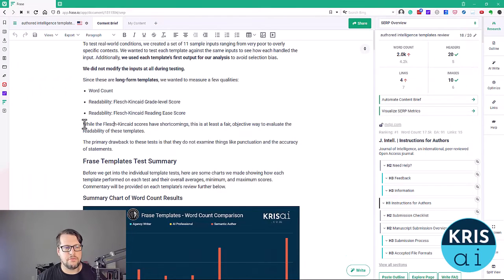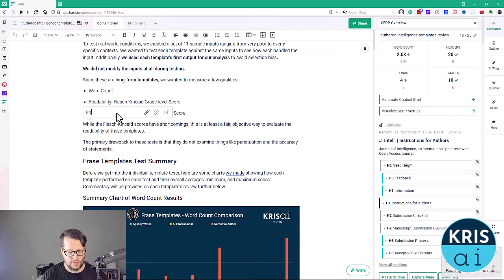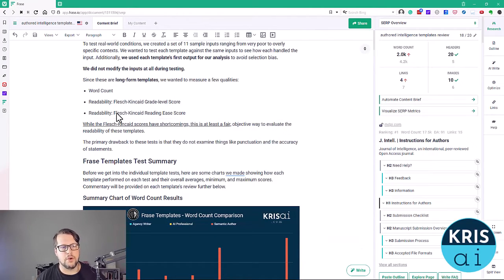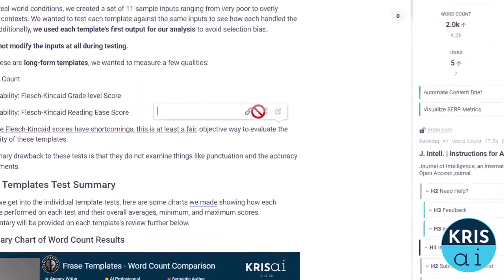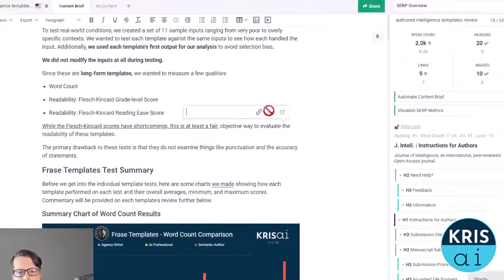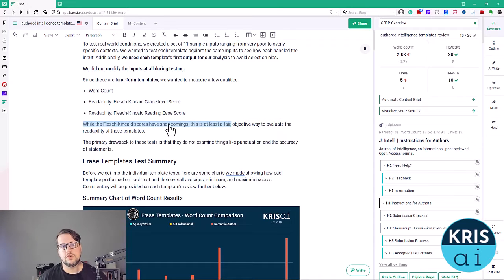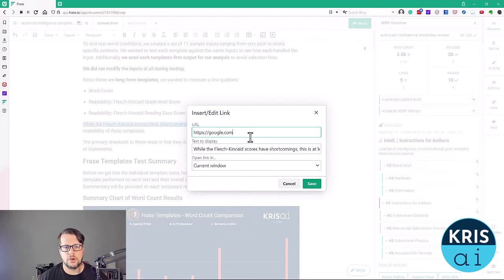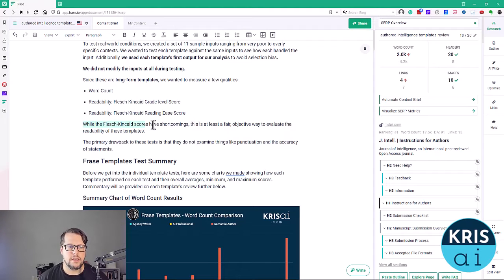Frase Documents - Link Management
In this video, we talk about how to add and remove links from a Frase.io document.

📩 Into newsletters?